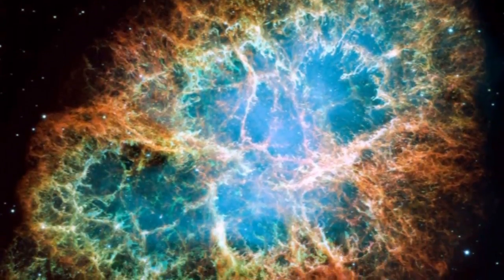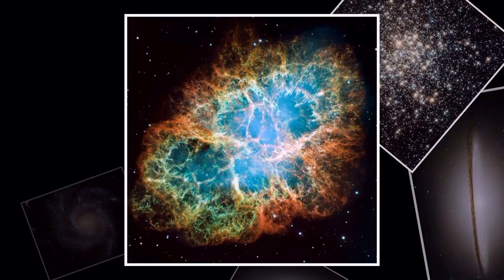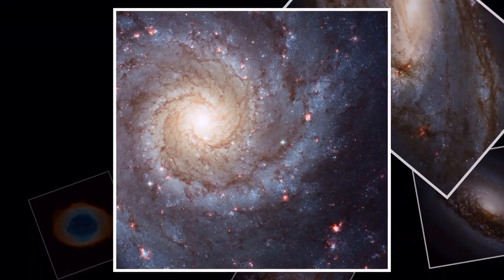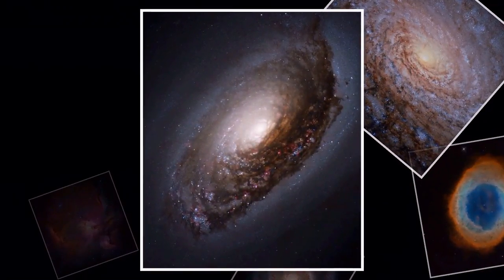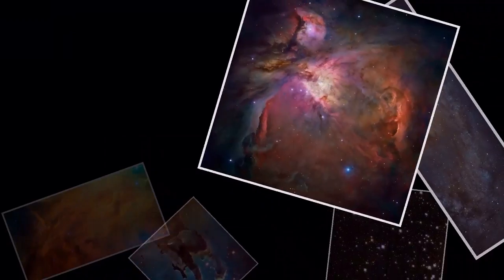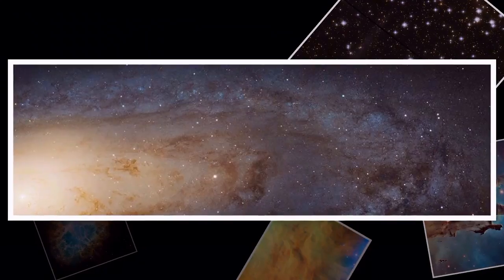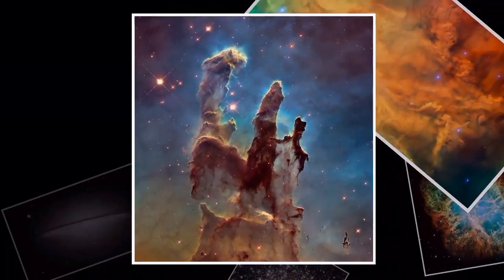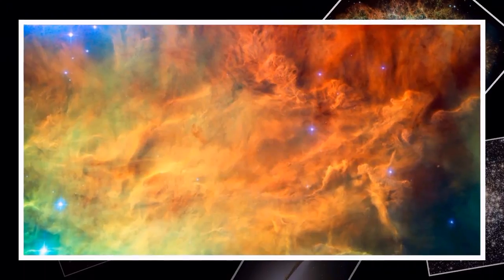NASA releases Hubble Messier gallery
NASA has released a breathtaking gallery of images captured by the Hubble Space Telescope, showcasing celestial objects contained in the Messier catalog.

 The Messier collection was initially compiled by renowned French astronomer Charles Messier, using his own observations and those of his associates to help fellow 18th century astronomers differentiate wandering comets from more distant, static objects, such as nebulae.

The catalog contains a variety of some of the most famous astronomical objects known to adorn the night sky, from active star formation regions, such as the Orion Nebula, to the Andromeda galaxy, which will merge with our own Milky Way in roughly four billion years.

Messier objects are a popular target for both amateur and professional astronomers alike, as whilst they can be viewed in stunning detail through more powerful telescopes, the subjects are often bright enough to be picked out by smaller, cheaper instruments. Predictably, Hubble's observations of Messier objects are, well, just ridiculous.

The telescope observes its target by taking multiple monochrome images, each capturing a single wavelength of light, which can be combined to create a more comprehensive and complete view of a celestial object.

Some images will not contain the full spectrum of visible light, or wavelengths that are invisible to the human eye, such as ultraviolet and infrared light. In these cases, particular wavelengths are assigned a color that allows scientists to visualise the characteristics of an object that would otherwise remain unseen.

To date, Hubble has observed 93 of the 110 Messier objects in incredible detail. The newly released gallery contains images of 63 Messier objects, with the agency planning to further expand the collection as more Hubble images are processed.

Fittingly, the release of the gallery has been timed to coincide with the Orionid meteor shower, which occurs each year as Earth passes through the trail of debris left in the wake of Halley's Comet after its 1986 Journey through the inner solar system.